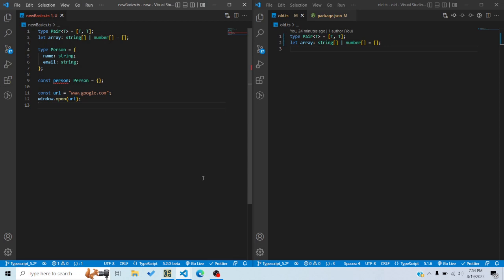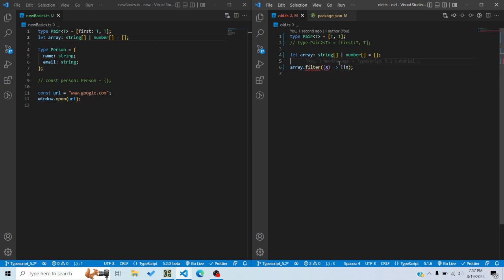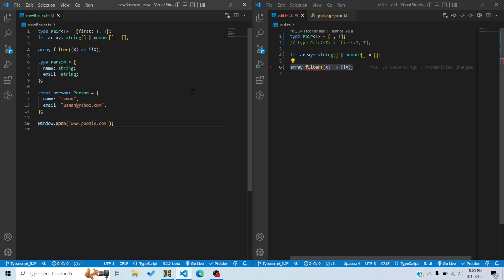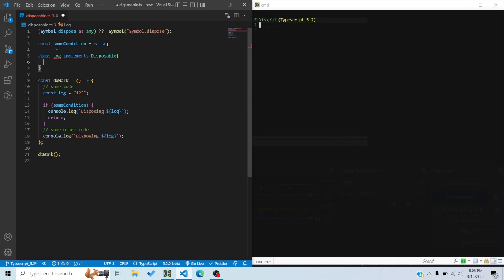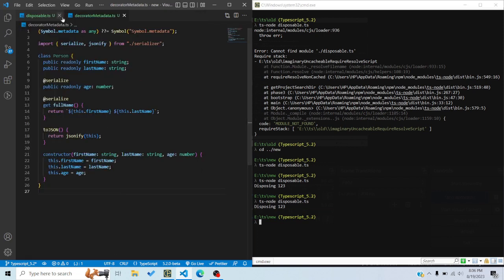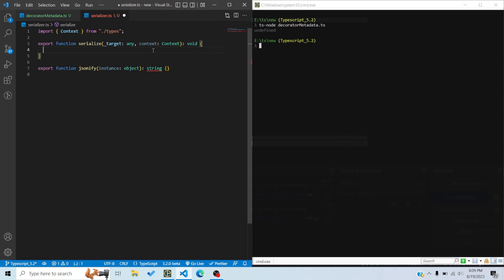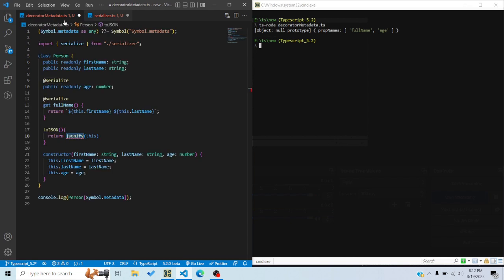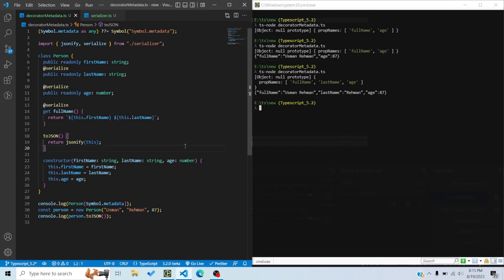Typescript got a huge upgrade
Hi all, in this video we will talk about Typescript 5.2. Typescript 5.2 has a lot of amazing new features, IntelliSense, and type fixes which make it a pretty good update. In this tutorial, we will discuss using declarations and Disposables, Decorator Metadata, named and anonymous tuple elements, easier method usage for unions and arrays, Comma Completions, and Inline variables IntelliSense

00:00 Intro
00:45 Named and Anonymous Tuple Elements
02:02 Easier Method Usage for Unions of Arrays
03:26 Comma Completions for Object Members
04:58 How to use Typescript 5.2
05:29 Inline Variable Refactoring
06:30 using Declarations/Disposables
12:00 Decorator Metadata
21:10 Outro